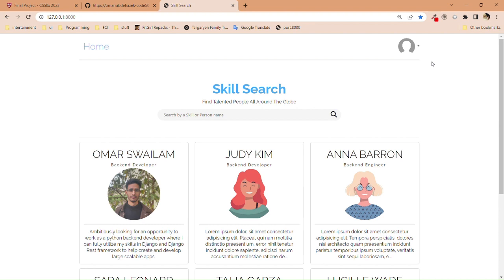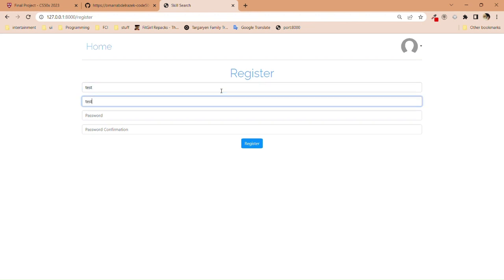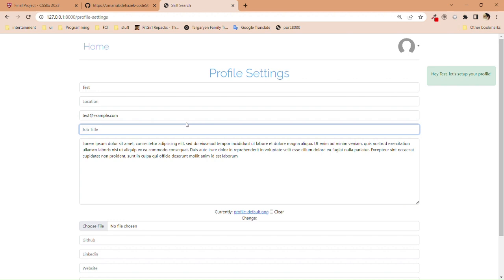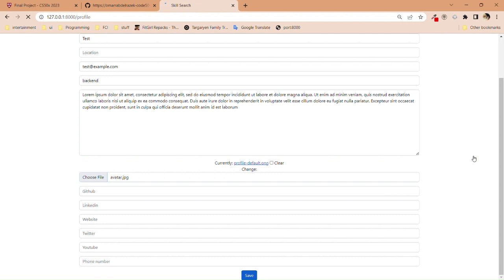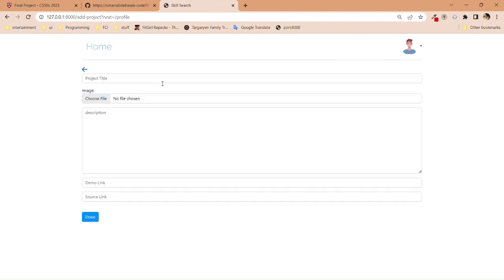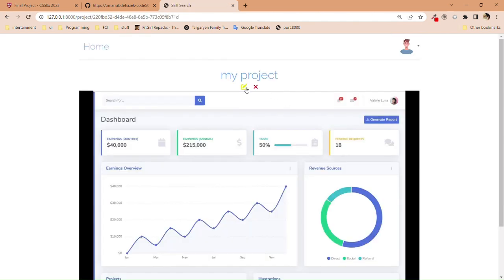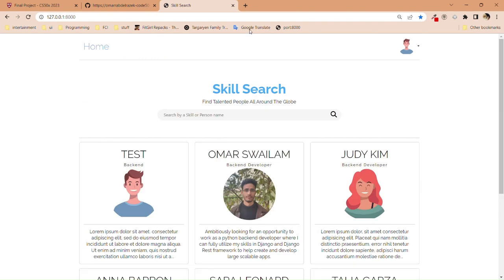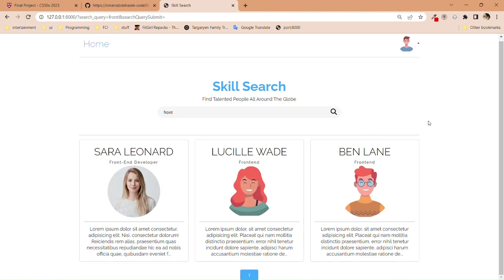CS50's final project: Skill Search | By : Omar Swailam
This was CS50.

## Tech used:
- Django
- Python
- Sqlite
- HTML
- CSS
- JavaScript
- Bootstrap